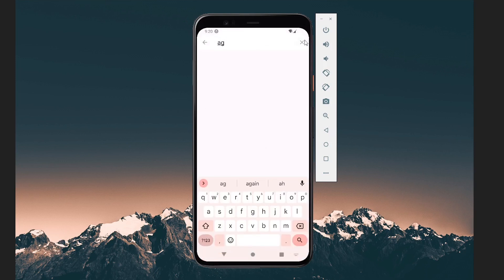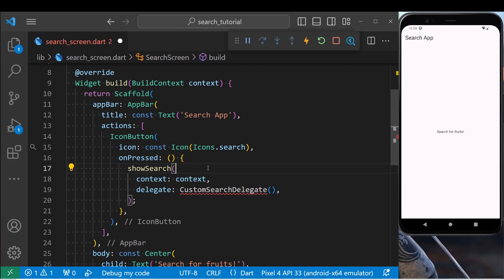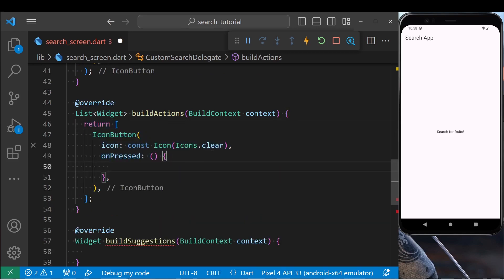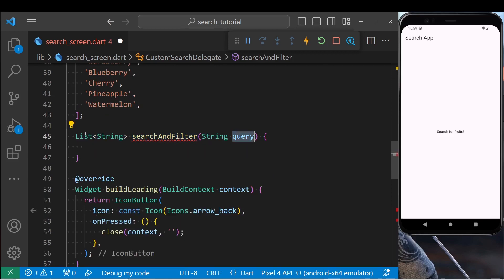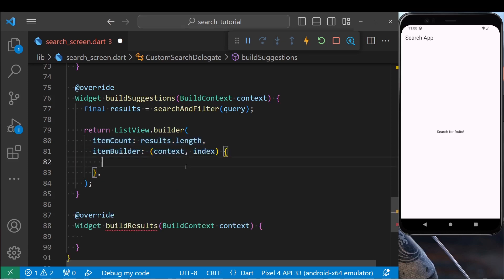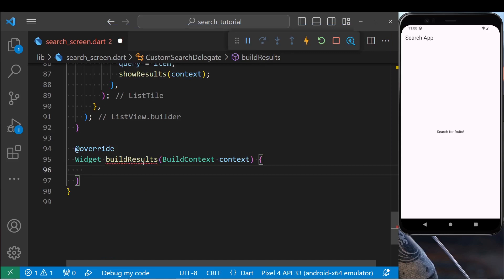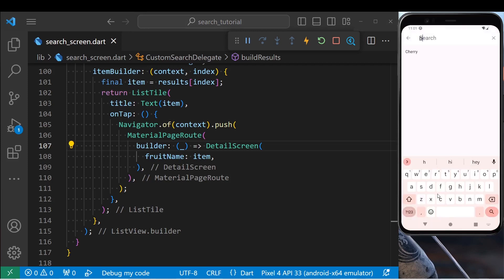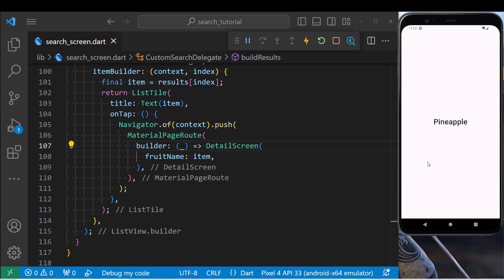Flutter Search and Filter TextField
In this tutorial you will learn how to create a native and google like search bar in Flutter that lives in AppBar. Whether you're a beginner or pro, follow our straightforward guide to create a polished and responsive search experience. Learn to design an intuitive UI, connect seamlessly to data sources, and implement real-time search updates. We provide downloadable project files on GitHub, enabling you to explore advanced features like auto-suggestions effortlessly. Ideal for all Flutter enthusiasts, this tutorial ensures beginners build a solid foundation, while experienced developers can enhance their app's functionality.

 • Blue Skies – Silent Partner (No Copyr...